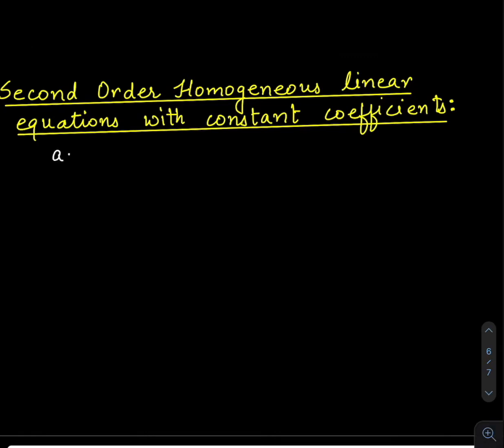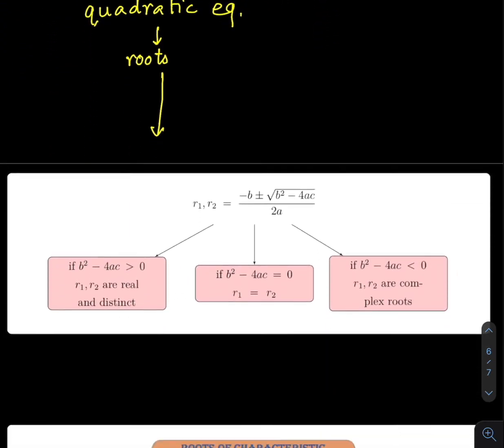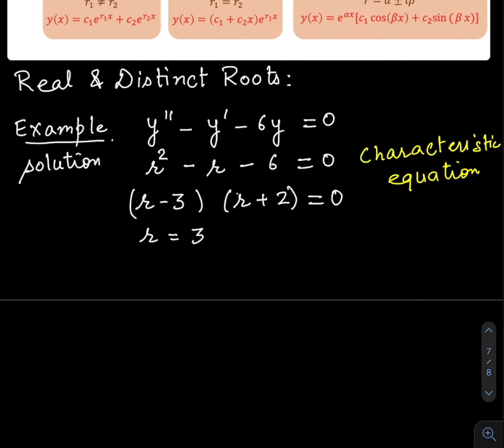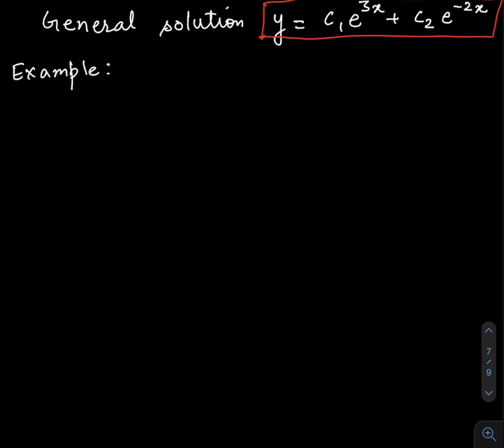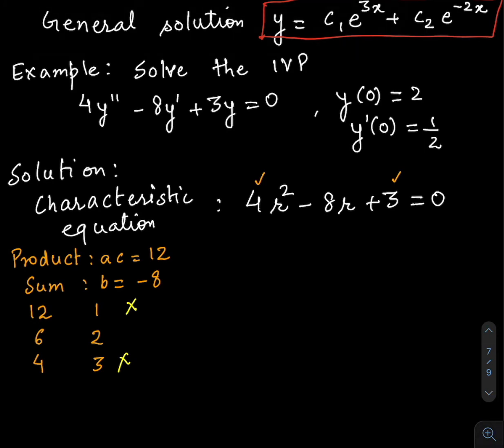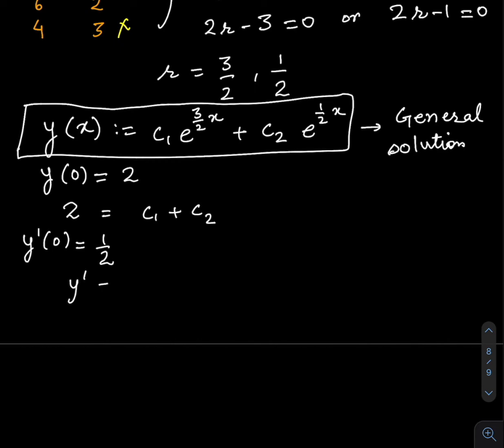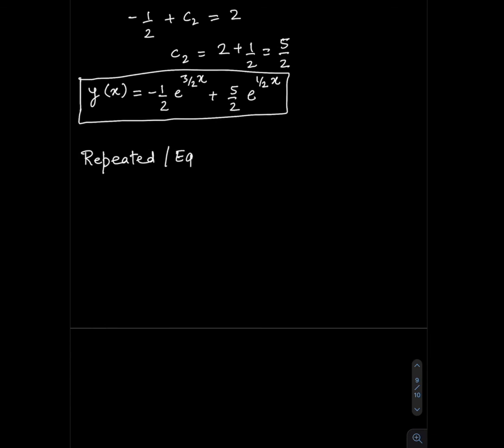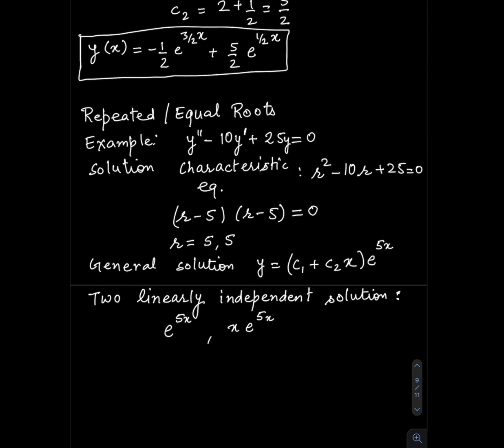Video 13: Real Distinct and Repeated Roots